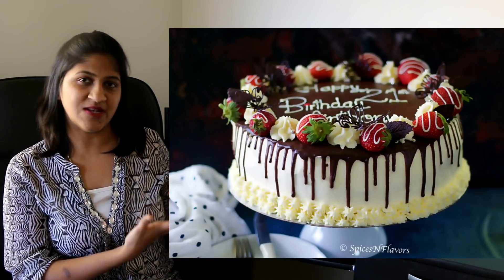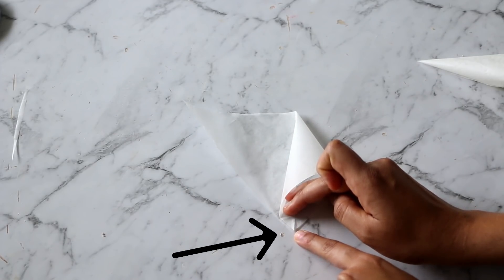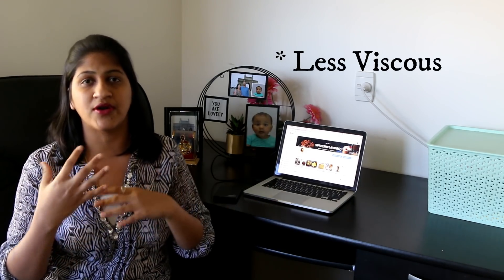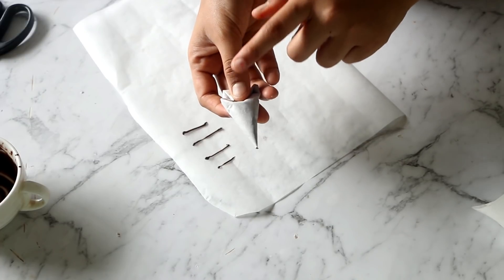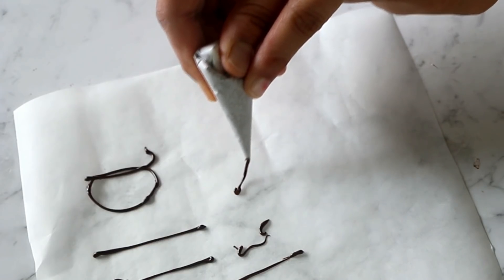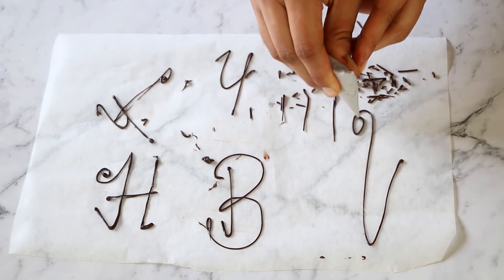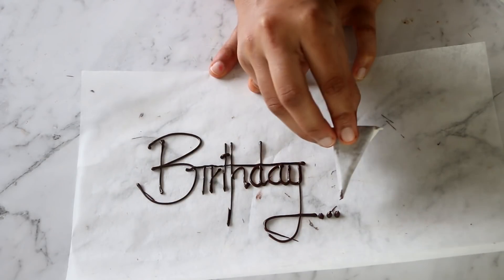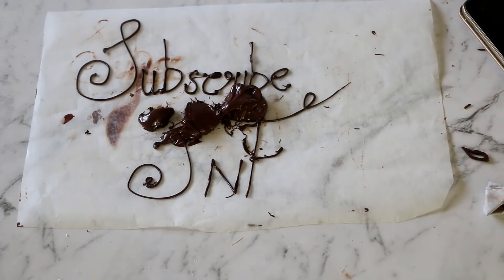How to write on Cakes at home (Tutorial) - Tips and Tricks | Cake Writing Techniques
This is a video tutorial to master the art of cake writing. Learn how to write on cakes with chocolate at home. These tips and tricks to write on cakes would enable you to become even more efficient and help you write professionally.

However just by going through these tips and tricks you would not be able to write on cakes on one go. I definitely encourage you guys to practise a lot before actually starting to write on cakes.

I will see you soon with another recipe

Until then
Hugs
Sushma